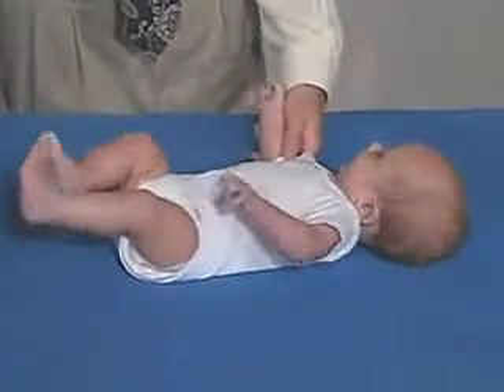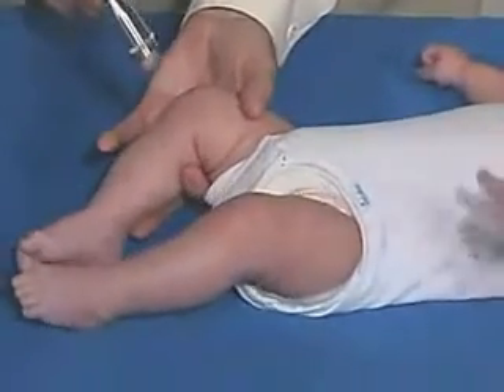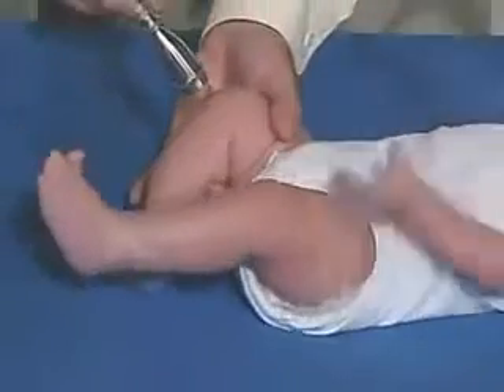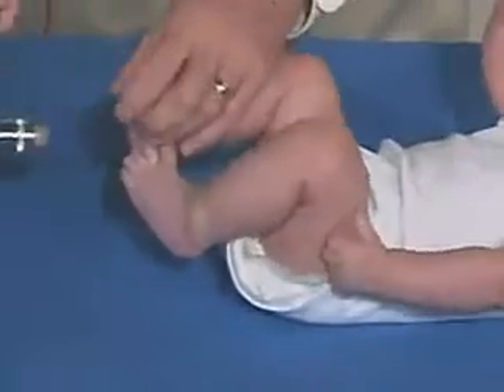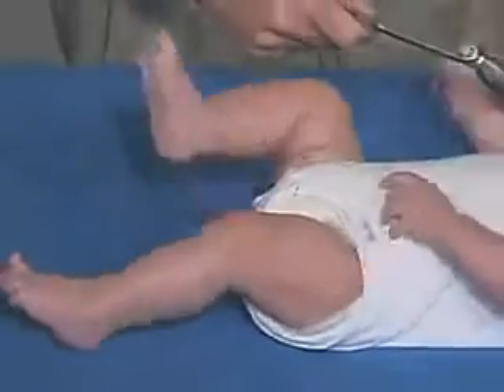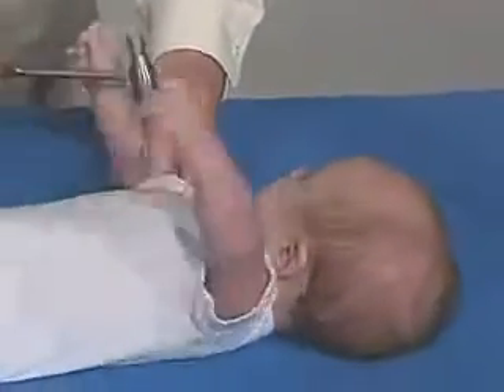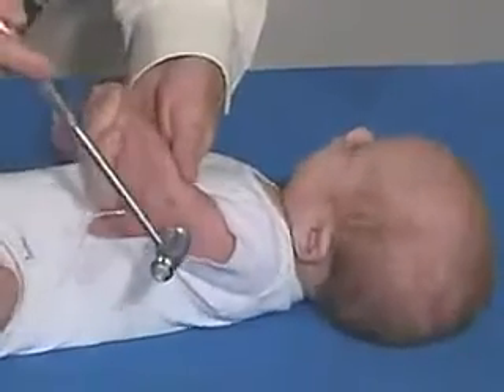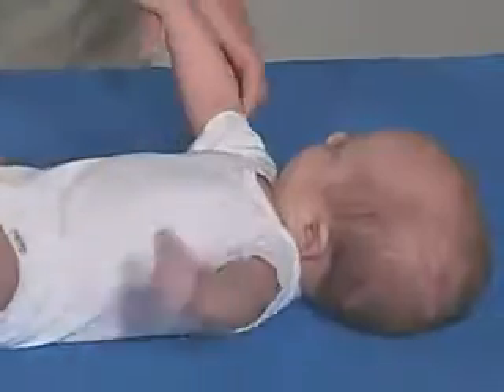5.11 - Deep Tendon Reflexes - 3 Months - Infant Clinical Examination(MRCP)